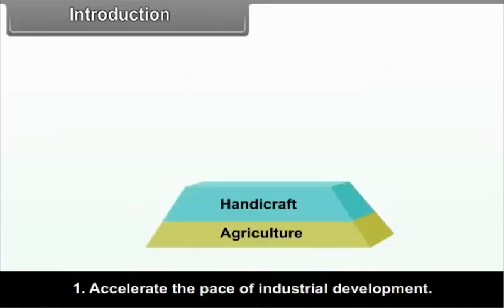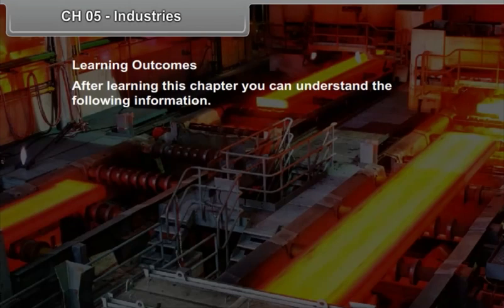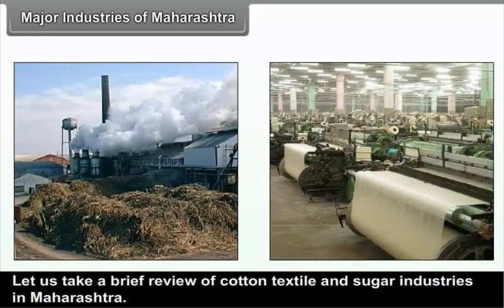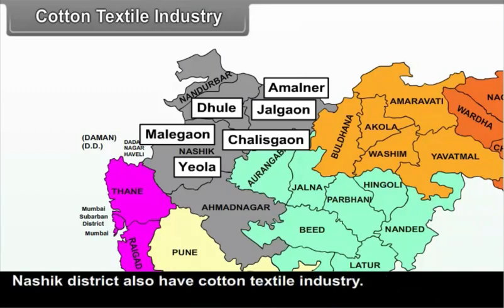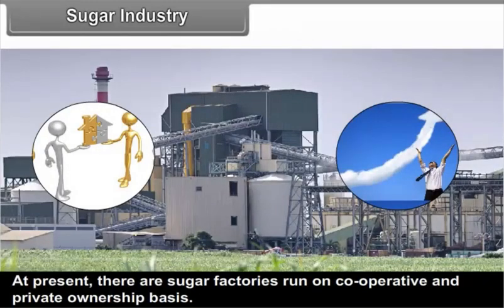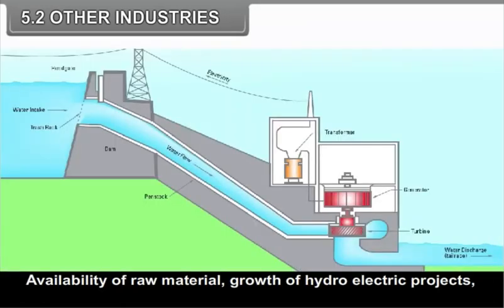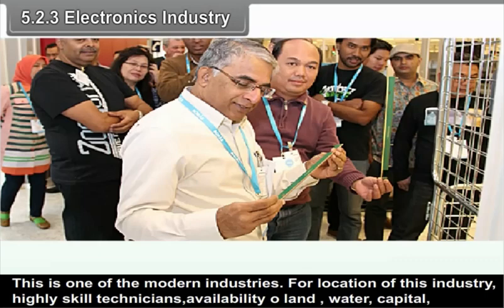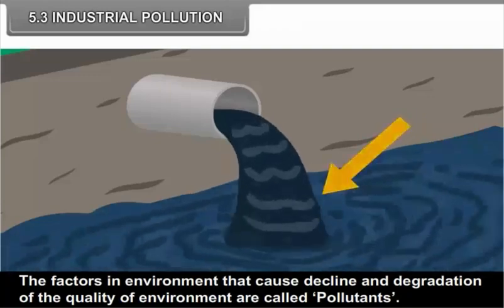Unveiling the Power of Industries | Class 9 Social Science Explained!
Discover how industries drive the economy with Annai Academy! In this clear and engaging lesson, you'll understand **The Role of Industries in the Indian Economy**, covering types of industries (agro-based, small-scale), their contribution to employment and GDP, and real-life examples from rural and urban areas.

📘 Topics Covered:
- What is an industry? – Manufacturing and production
- Types: Agro-based (sugar, cotton) vs Mineral-based (steel)
- Small-scale industries – importance & examples
- Link between agriculture and industry
- How industries create jobs and boost income